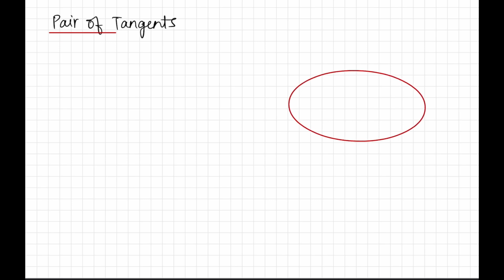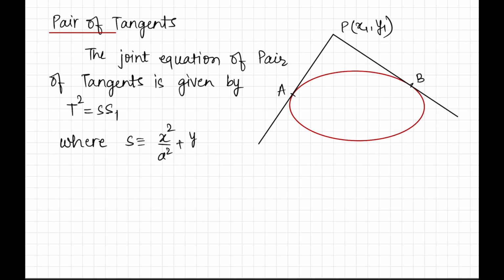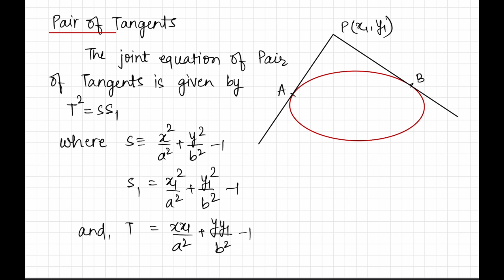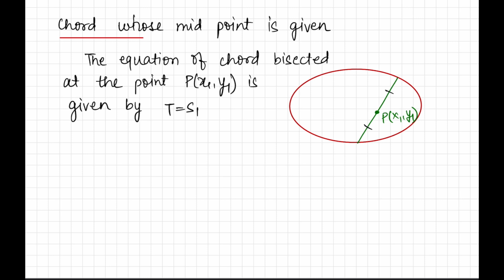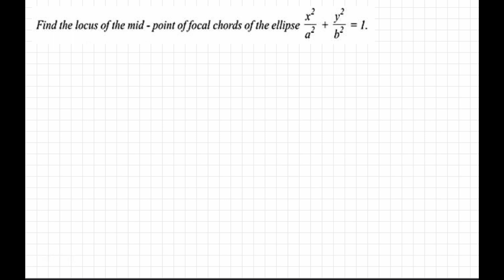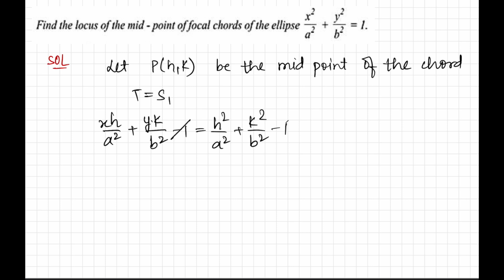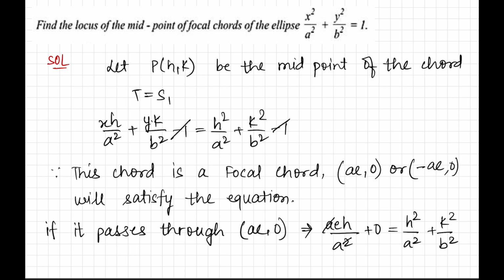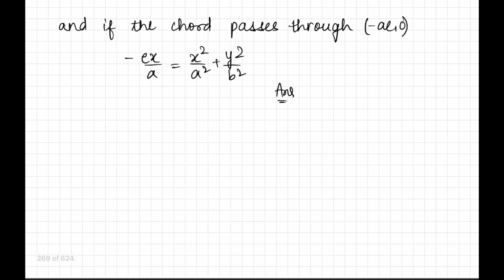Some important concepts | Ellipse | JEE | Class 11 | Class12